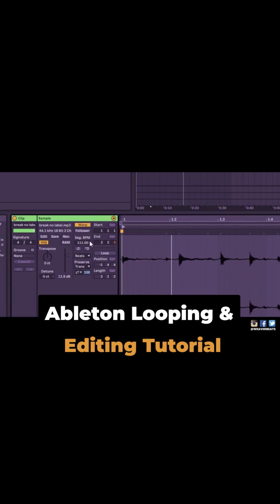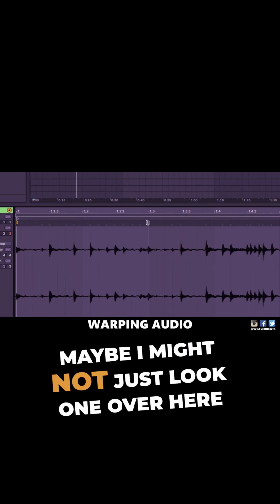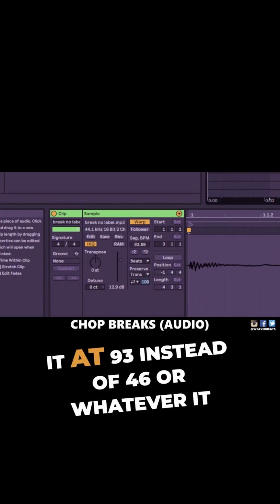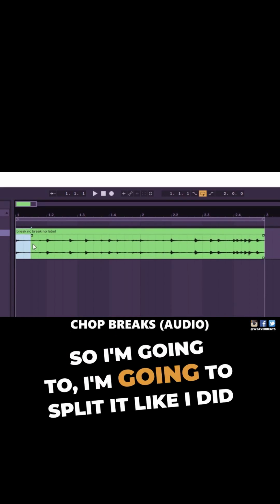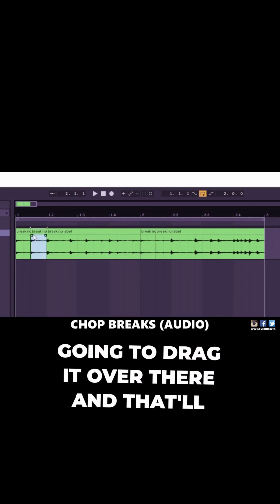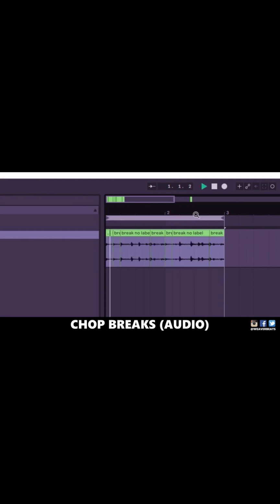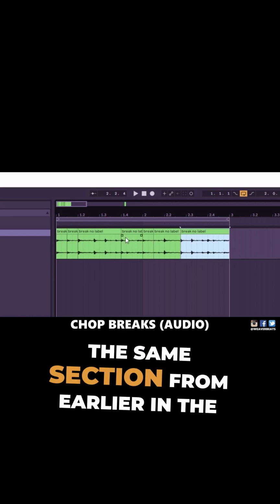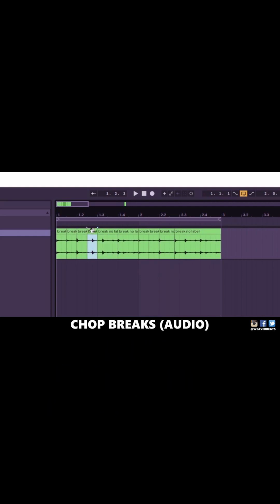Ableton Looping & Editing Tutorial with Weaver Beats | Link in Description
Learn how to transform a simple drum loop into a complex groove using Ableton Live's warp function. This video tutorial shows you how to adjust BPM, split and duplicate tracks, and creatively arrange audio to achieve a unique sound. Watch now and elevate your music production skills!

Chop Drum Breaks Like A Pro In Minutes! How to chop up breaks in Ableton[50 Free Breaks DL]
🎉 Learn how to chop drum breaks like a pro in minutes! 🎶 Join me, Weaver Beats from BassGorilla.com, as we dive into the art of drum break manipulation using Ableton.

Chop